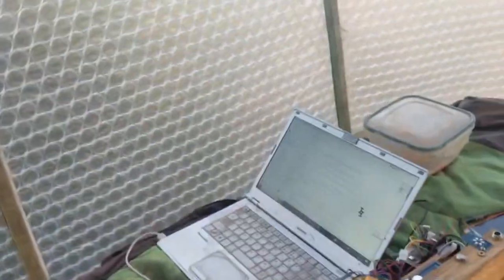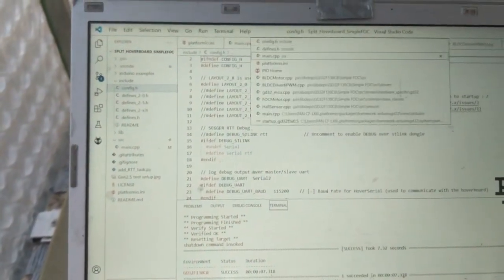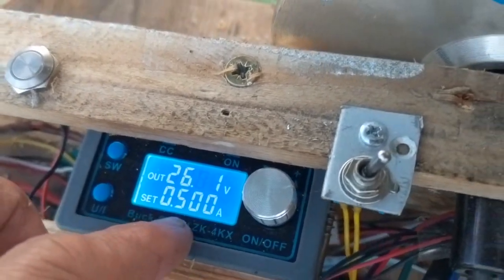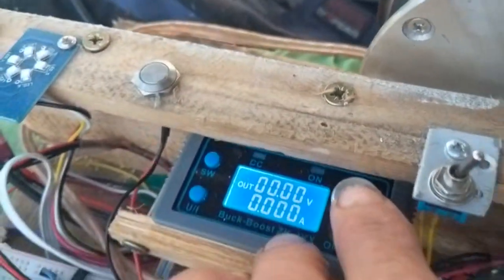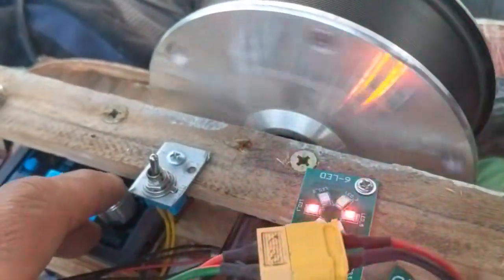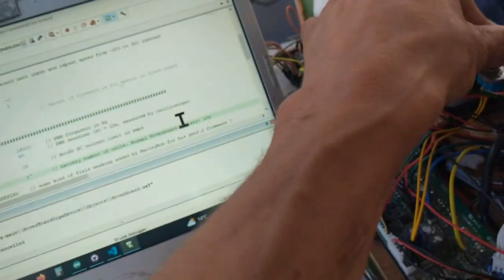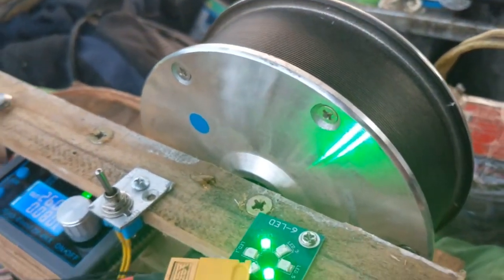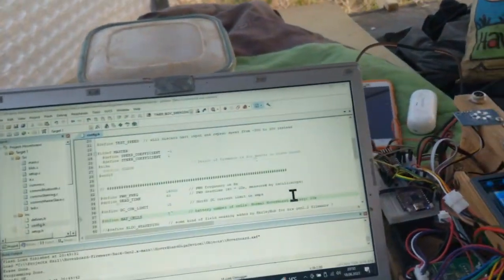part 2 C++ SimpleFOC hoverboard: motor spinning poorly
whoever has coding skills and a Gen2 split hoverboard, please join and help